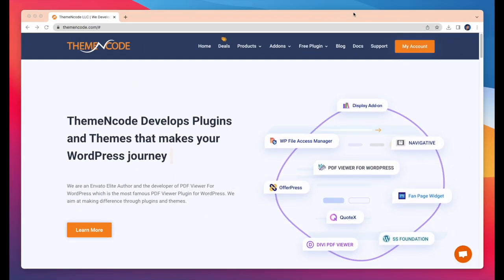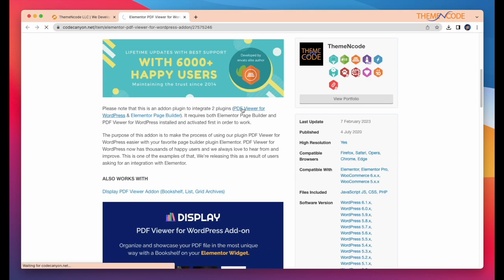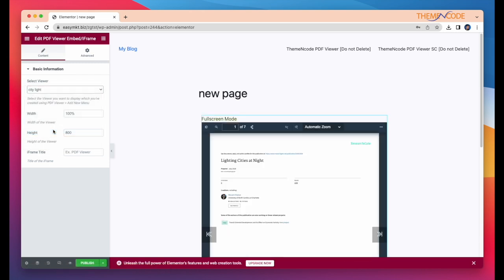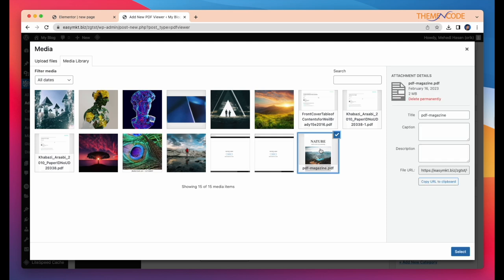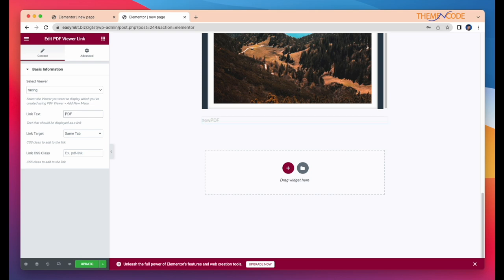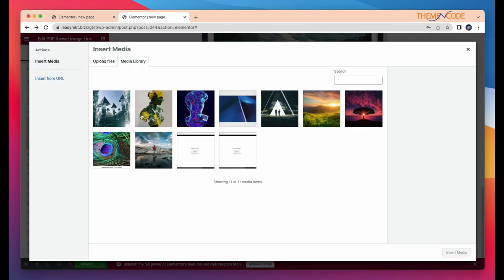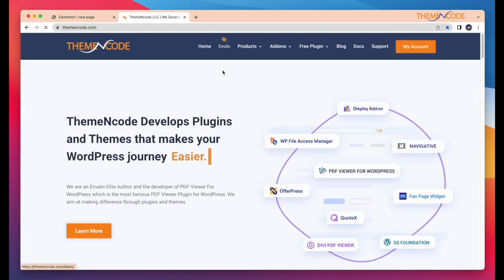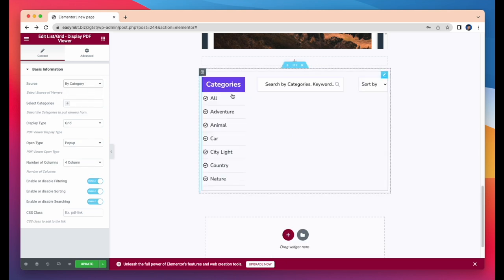Elementor - TNC FlipBook - PDF viewer for WordPress Addon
The purpose of this addon is to make the process of using our plugin TNC FlipBook - PDF viewer for WordPress easier with your favorite Elementor Page Builder. With this Elementor Addon, you can easily embed PDFs on your WordPress website.

This addon has six different Elementor widgets that allow you to show FlipBooks and PDF viewer in various manners. Get this addon now and embed PDF viewers and FlipBooks more conveniently.

Features of Elementor - TNcFlipBook Addon:

Provides 6 widgets that make the displaying or embedding process easier.
Integrates TNC FlipBook - PDF viewer for WordPress with Elementor Page Builder
Provides an easy-to-use interface for adding and editing shortcodes
Works with the Latest WordPress
And more…

If you are using Elementor page builder and TNC FlipBook, then you should get the following plugins now:

If you want to upload PDF as FlipBook but still haven't got the TNC FlipBook plugin yet, get this amazing WordPress FlipBook plugin, too.

We want to know what you think about this video and products. Just write your opinion in the comments section.

ThemeNcode Team